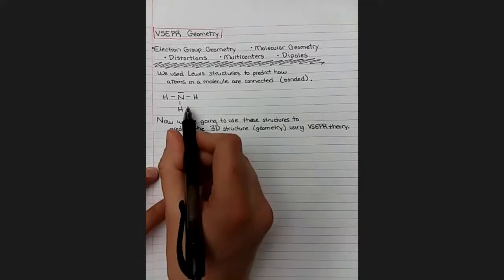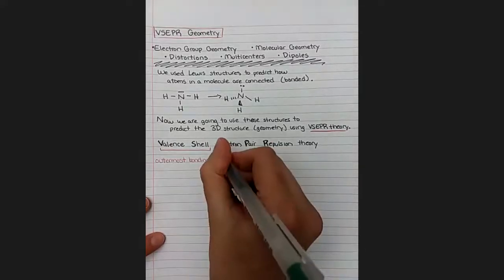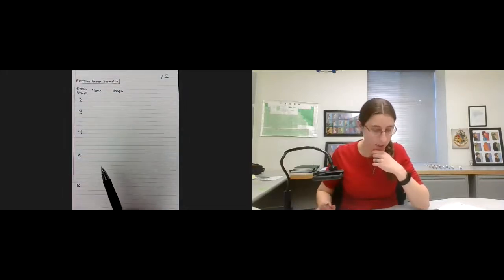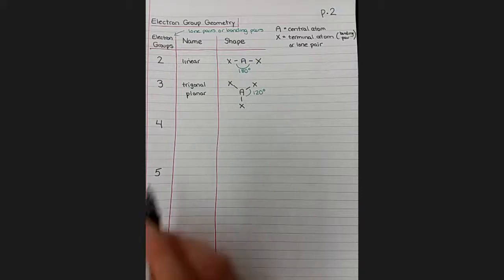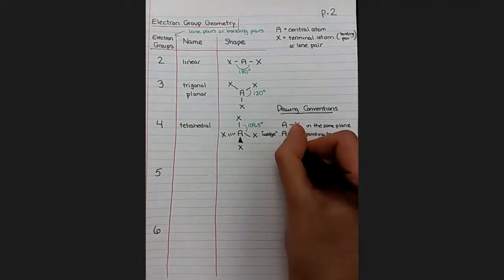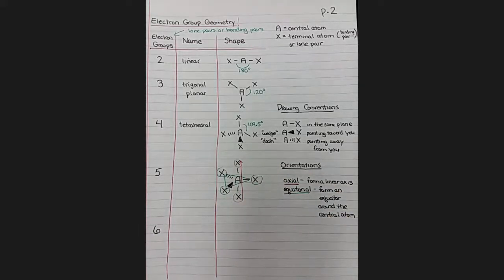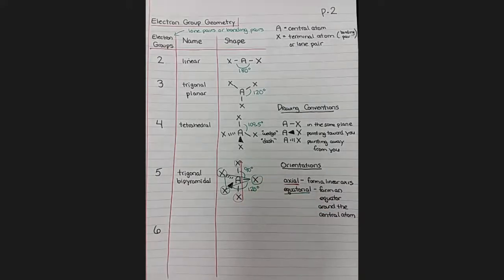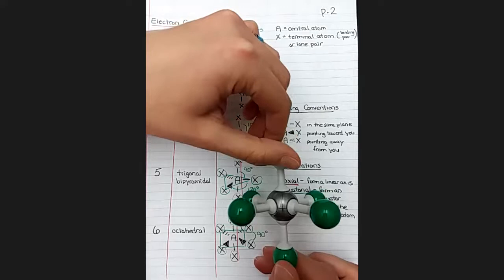Bonding and Geometry - 17. Electron Group Geometry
We can use Lewis structures to predict the three-dimensional structure or geometry of a molecule using the Valence Shell Electron Pair Repulsion or VSEPR theory.

The Electron Group Geometry describes the shape of all the electron groups around a central atoms, including both bonding pairs and lone pairs.